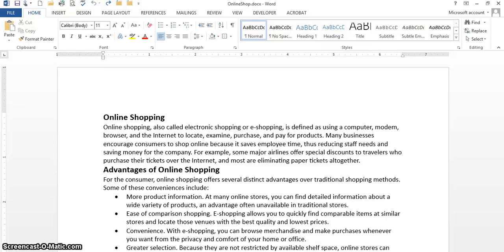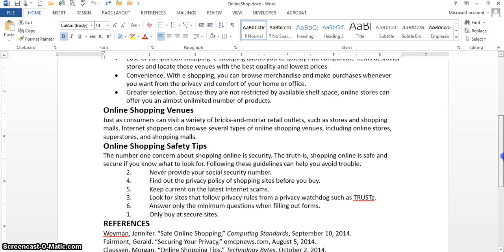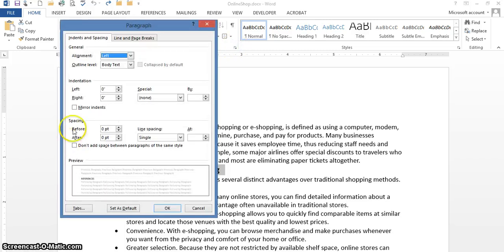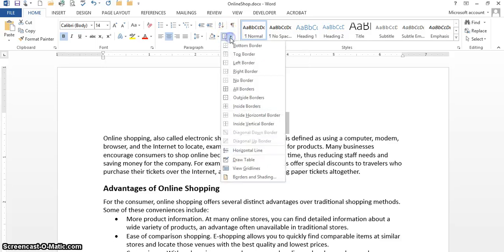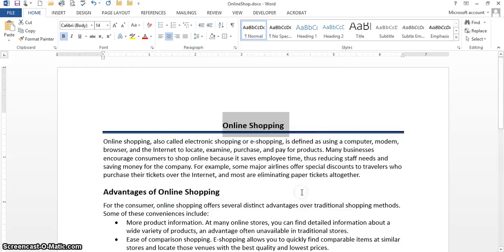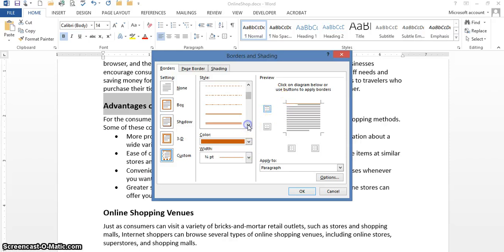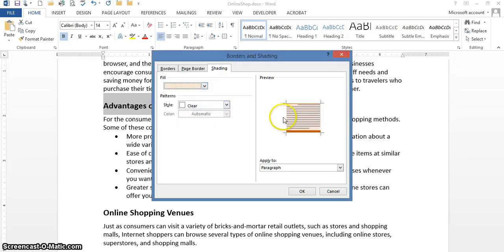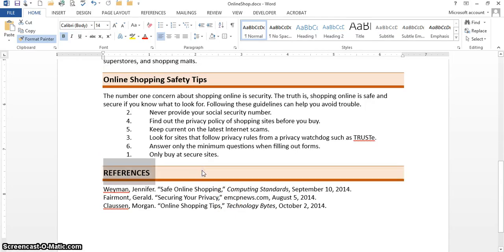Word Chapter 3 Before_After Spacing_Borders_Shading_Format Painter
This lectures explains how to use Before and After Paragraph Spacing, Borders and Shading. It also explains how to use the Format Painter,